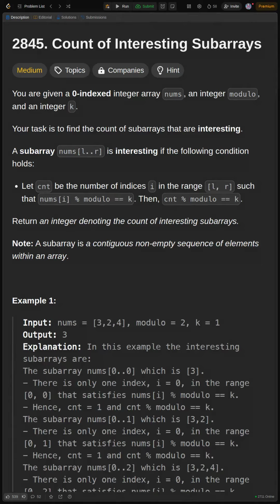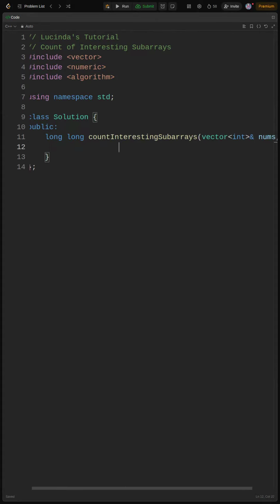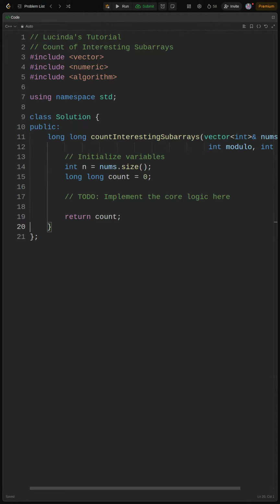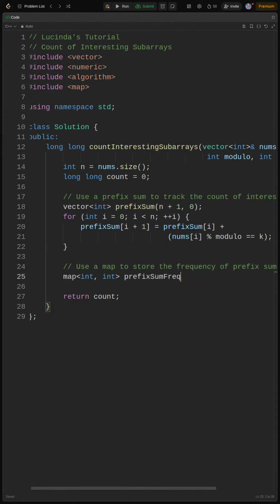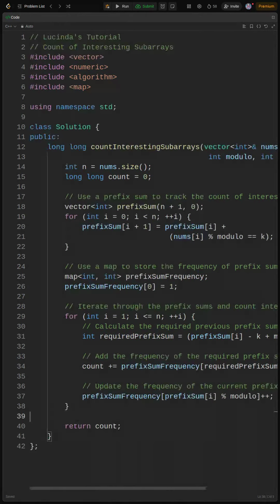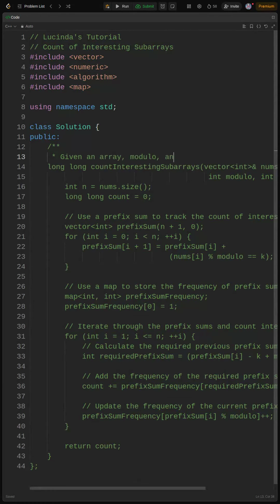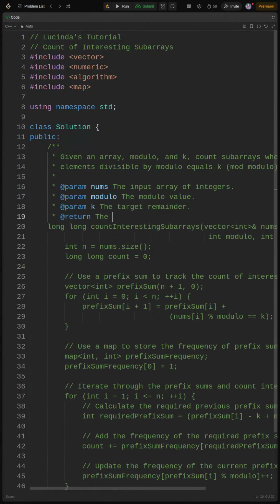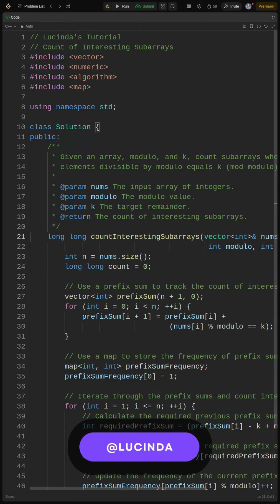🎀LeetCode 2845🎀 Count of Interesting Subarrays